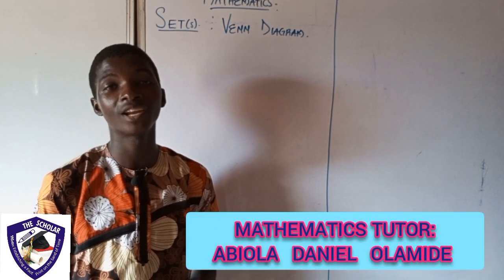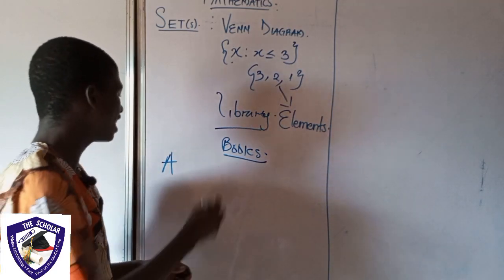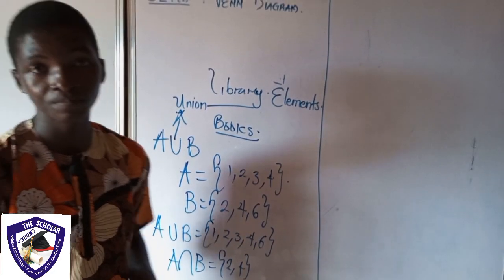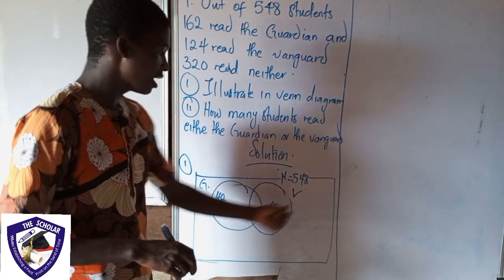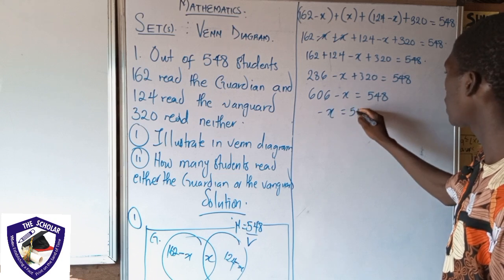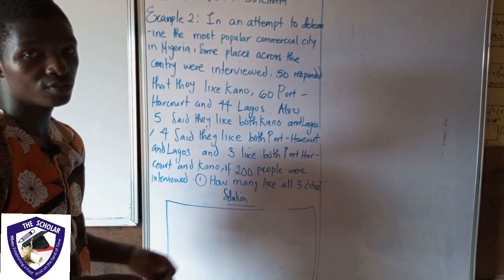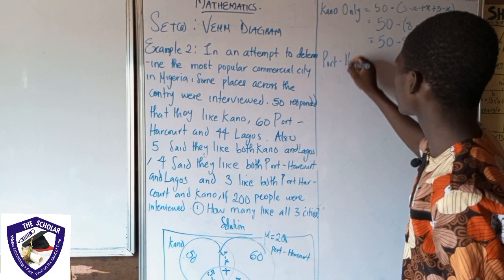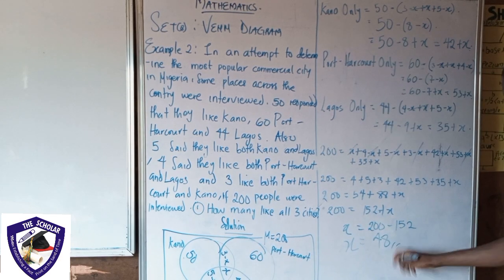MATHEMATICS CLASS (SET ) AND SOLUTION TO RELEVANT WAEC NECO AND JAMB QUESTIONS ON SET.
THE SCHOLAR ONLINE CLASS: MATHEMATICS CLASS (SET)